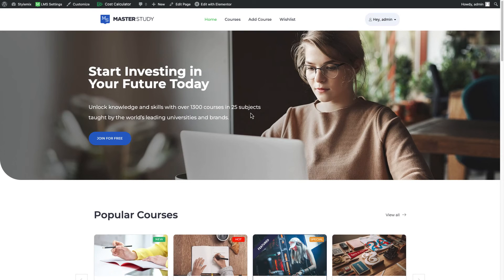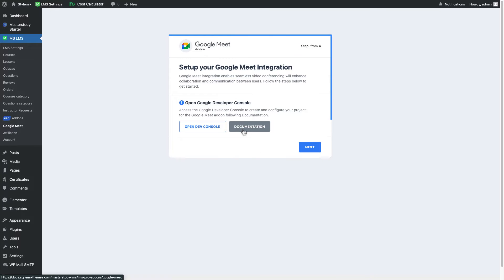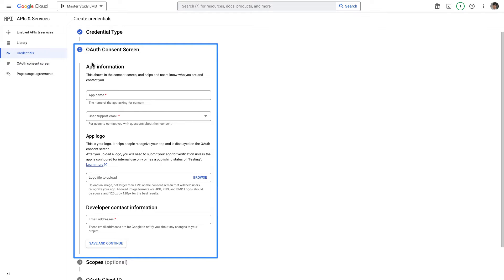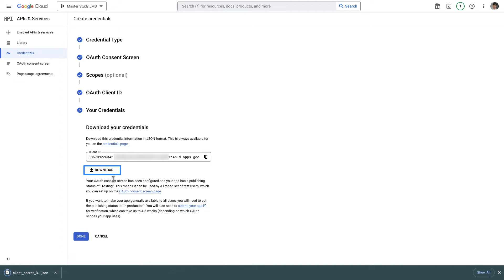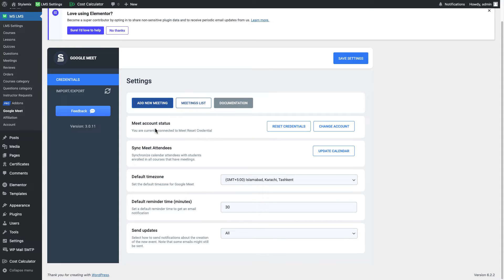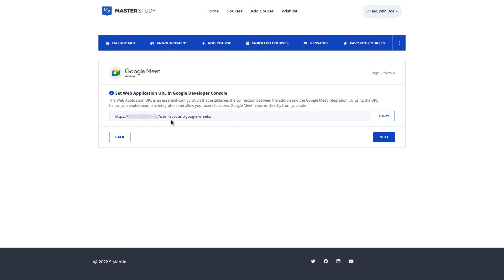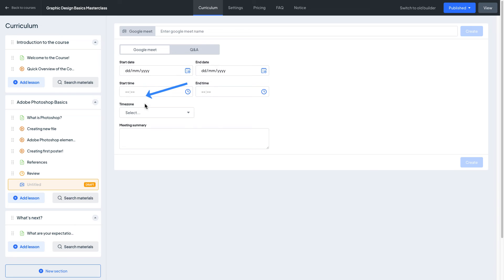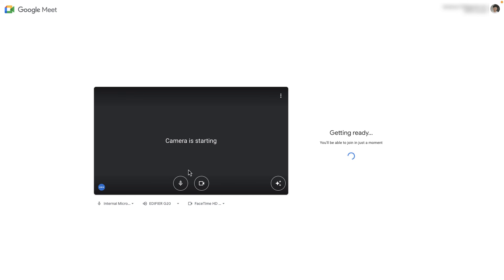How to Add Google Meet Lessons in MasterStudy LMS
In this video tutorial, we will provide a detailed explanation of how to create online live video lessons using Google Meet in the MasterStudy LMS WordPress plugin.

Google Meet is an excellent tool for making the learning process effective and interactive. It is easy to set up and participate.

With MasterStudy LMS, you can easily combine text, video, and Google Meet lessons with quizzes and assignments. This way, your course will be comprehensive and highly informative for your students.

In the video, we will step-by-step demonstrate in detail how to set up Google Meet from scratch, including configuring credentials. We will show how to connect the tool for admins and instructors separately. Finally, we will showcase how to add lessons using Google Meet in the course builder.

We hope that this video guide will help you understand and learn more about this topic. It gives us motivation and inspiration.

Timestamps:
0:00 — Intro & Teaser
00:39 — Enabling addon from admin's WP dashboard
01:07 — Setup Google Meet addon for Admin
01:24 — Creating API Credentials from Google Dev. Console
04:23 — Google Meet Addon Settings for Admin
04:50 — Setup the addon as Instructor
06:03 — Google Meet Addon Settings for Instructor
06:26 — Adding Google Meet Lesson with Course Builder
07:15 — Checking the Google Meet lesson from a course as a Student
07:51 — Conclusion & Closing

You can also learn more in Google Meet Documentation for MasterStudy LMS